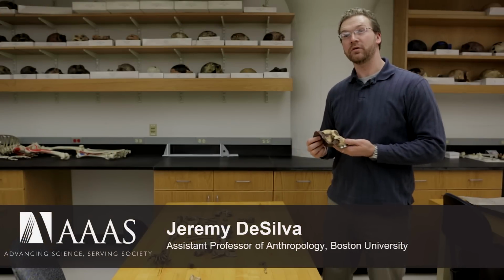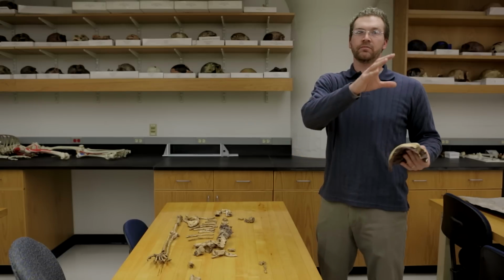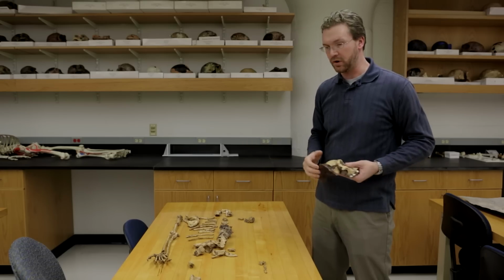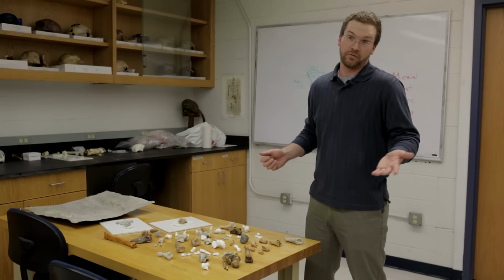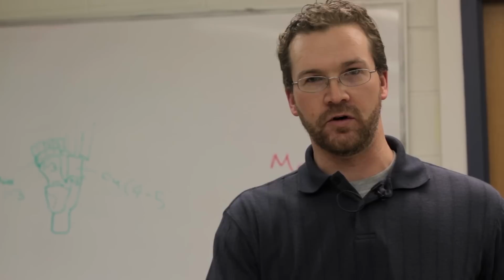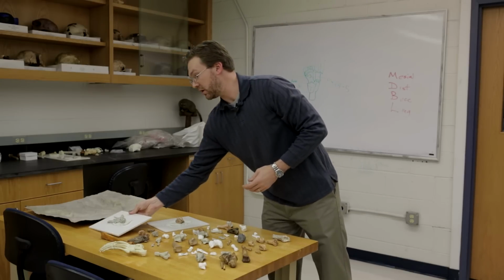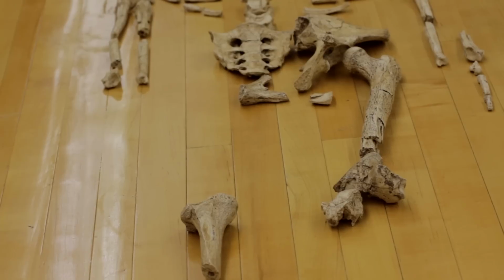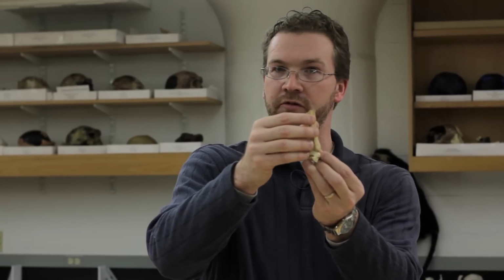Starting Off on the Wrong Foot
Jeremy DeSilva is an assistant professor of anthropology at Boston University. He presented his work at a symposium on Friday 15 February, "The Scars of Human Evolution."